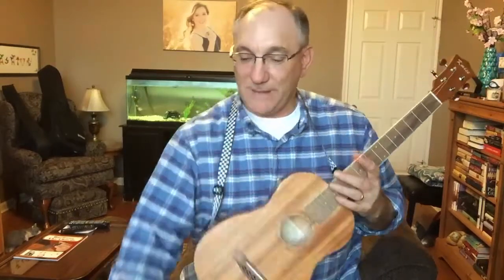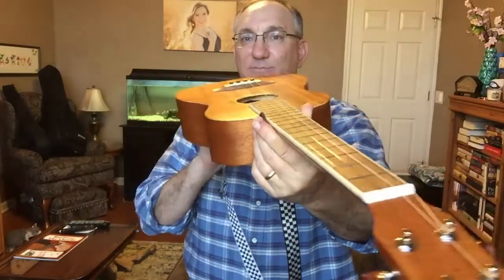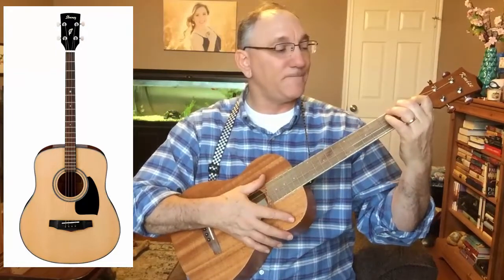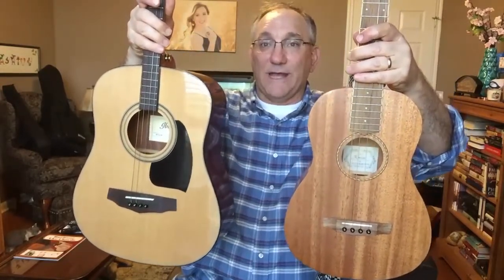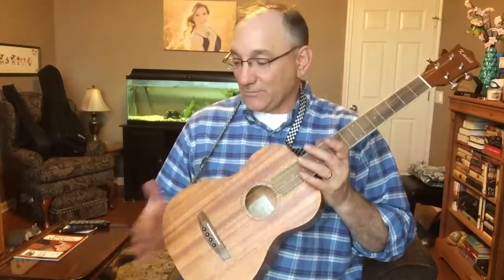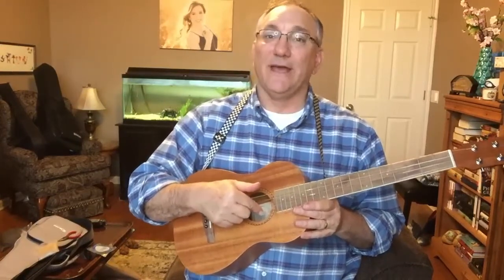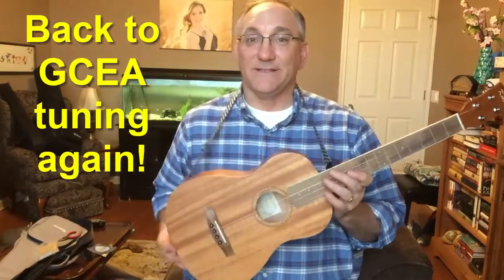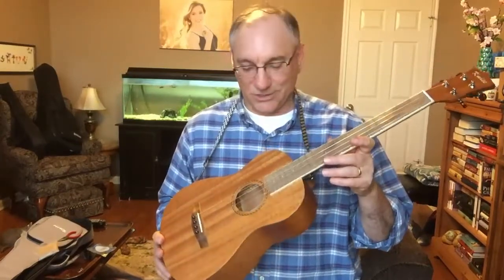Kmise tenor guitar (KMU31TG) Review with DGBE & GCEA tuning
In this video, I review the Kmise KMU31TG tenor guitar.  I also give sound samples using DGBE and GCEA tuning and compare it's sound to the Ibenez PFT2-NT tenor guitar tuned DGBE.
The Kmise tenor guitar is available on both ebay and Amazon: